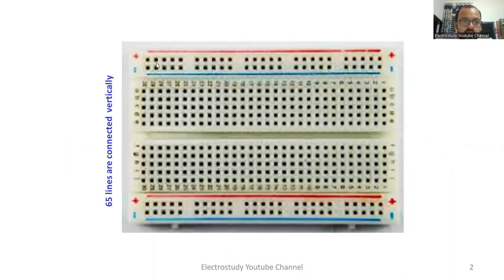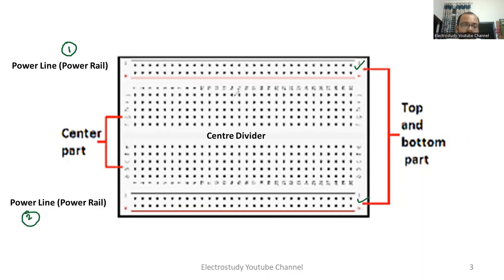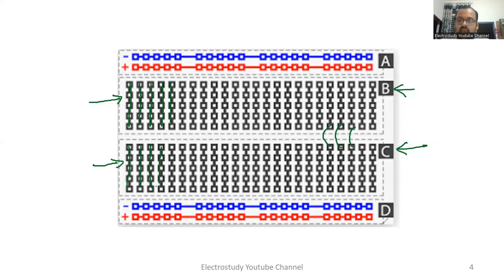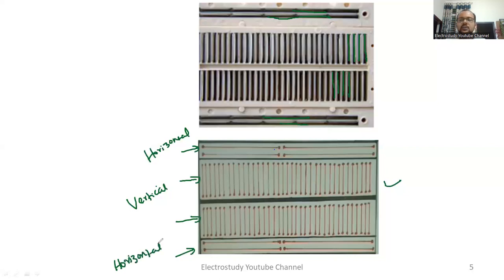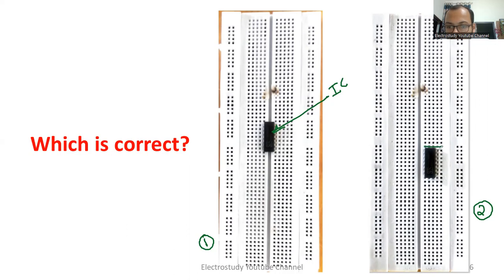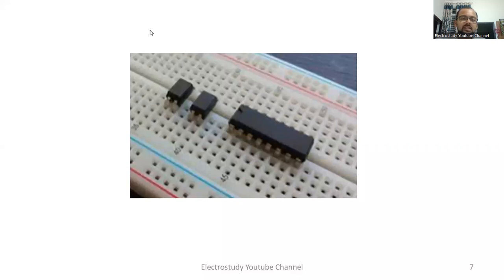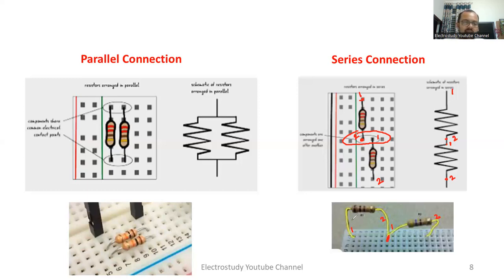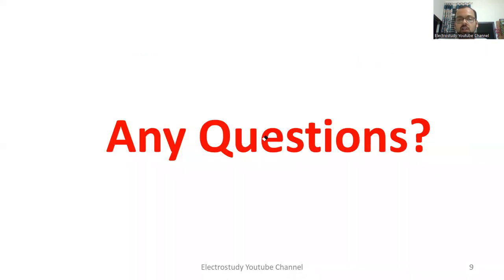Breadboard for Beginners|How to use a breadboard? Breadboard connection Electrostudy Electronics Lab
Dear all,
Welcome to our Electronics Laboratory

In this video, we have explained how to use a bread board and make the connection.